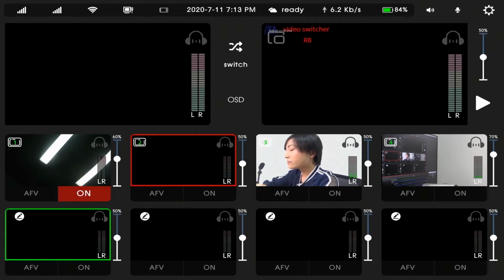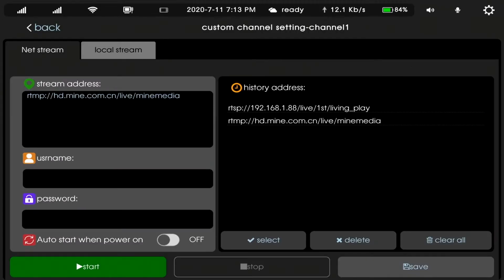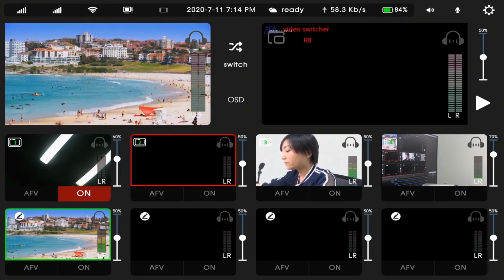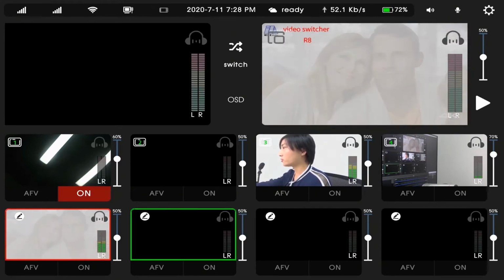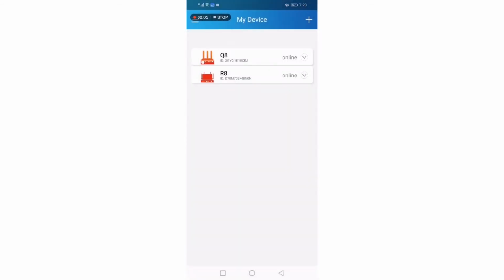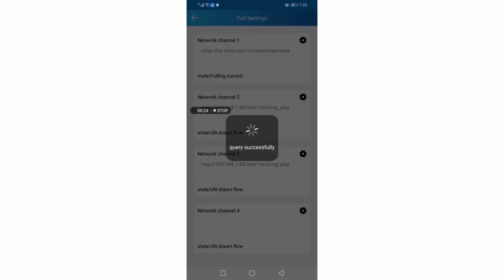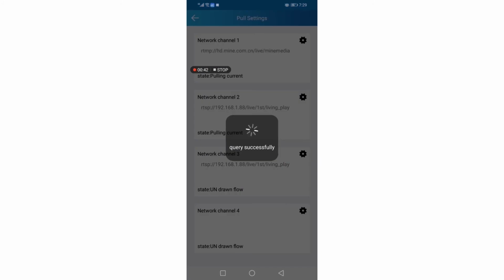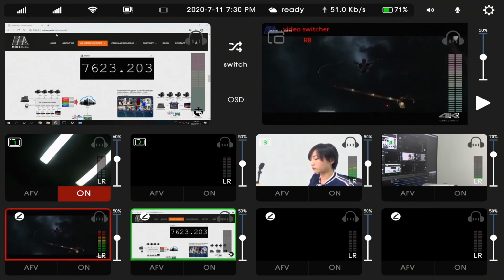Portable 4G Video Switcher Tutorial 02~Mine R8 Video Switcher RTSP Setting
Portable to carry outdoor do live streaming
Mine R8, which can be bonding 2 sims plus 1 USB dongle traffics network aggregation, provide a stable network for a variety of outdoor live events.

This video introduces how to set RTSP on Mine R8 bonding video switcher device!